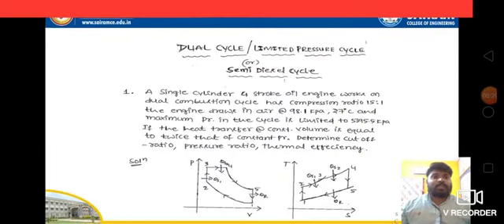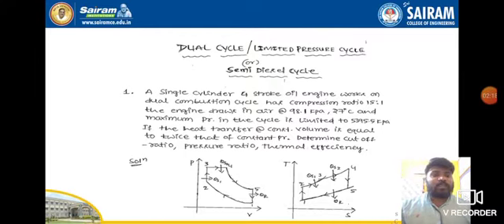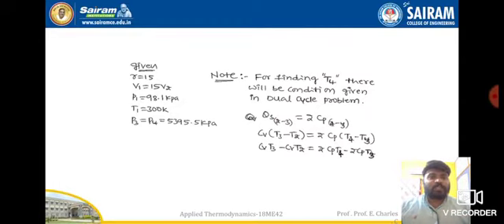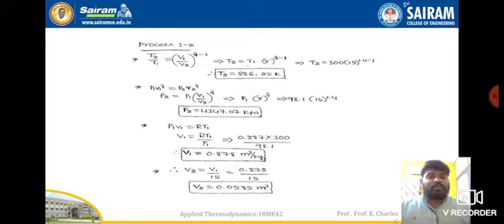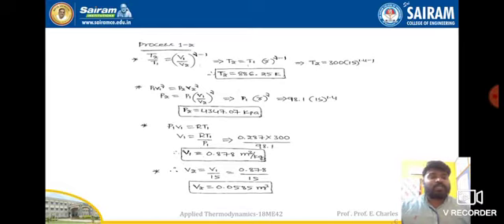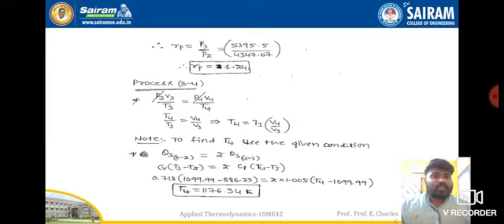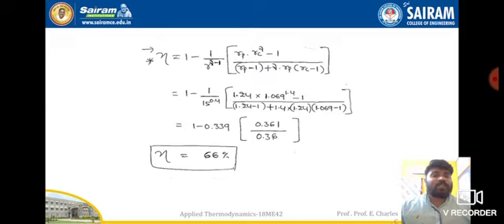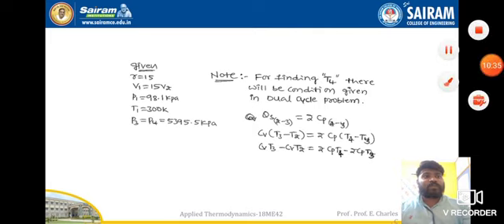Lecture video_18ME42_Module-1_Numerical on Dual cycle-1_E.Charles